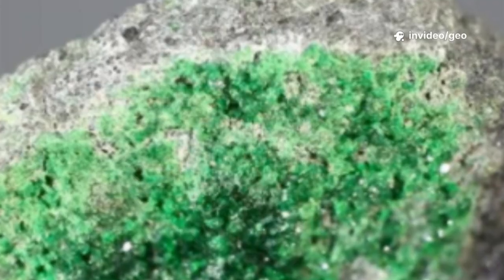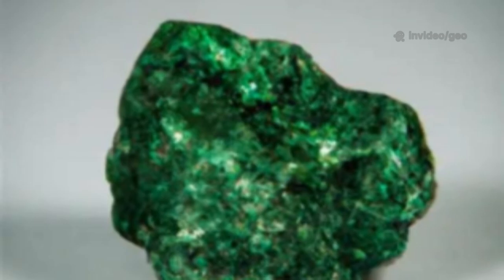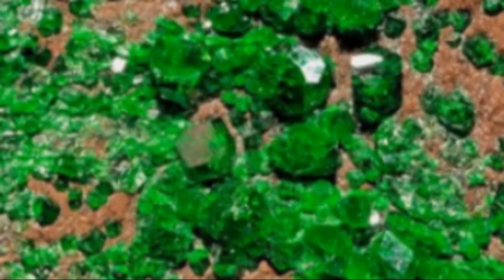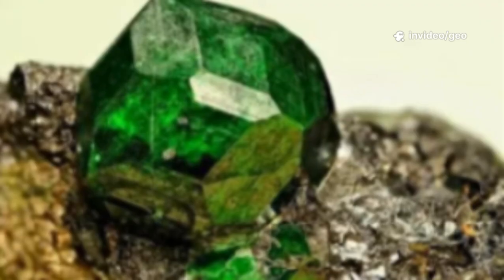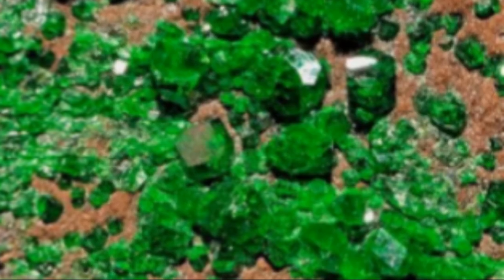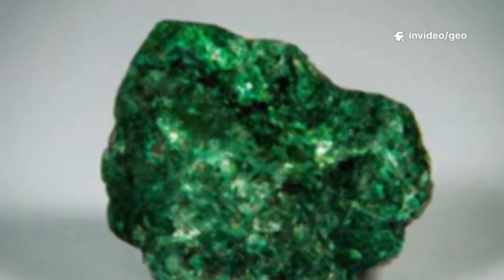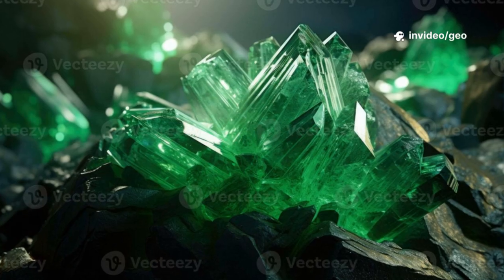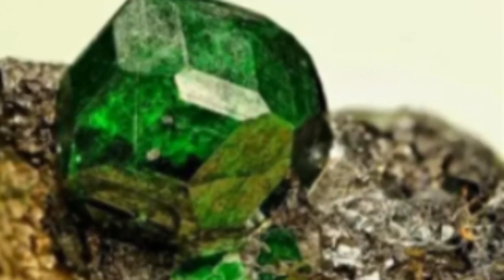Uvarovite: Why This Rare Green Garnet Never Grows Large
Why does Uvarovite, the brilliant emerald-green garnet, always form in tiny crystals unlike its larger, gem-quality cousins? In this video, we unravel the scientific mystery behind uvarovite's micro-size, explore its stunning properties, and reveal the rare geological conditions required for its formation.
What You’ll Learn in This Video:
What is Uvarovite? (Mineral profile & chemical formula)
How it forms: the rare geological recipe
Where it's found globally
Why it can't grow large crystals
Market value & uses in jewelry
Major Locations: Russia (Urals), Finland, South Africa, USA
Value: $50–$300 per specimen (collector grade)
Uvarovite is one of nature’s rarest green minerals—watch till the end to uncover the science behind this fascinating gem and why it remains forever small.

Explore the fascinating world of minerals with in-depth videos designed to complement my book Key to Minerals Identification. Whether you're a student, collector, or geology enthusiast, these resources will help you identify and understand minerals with confidence.